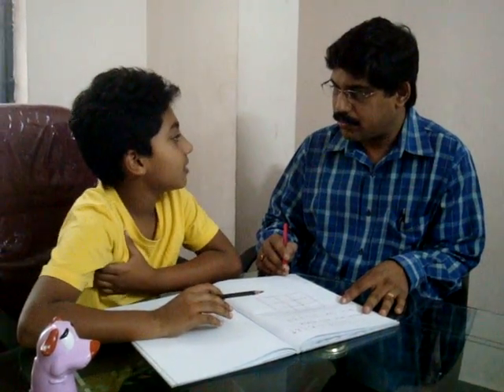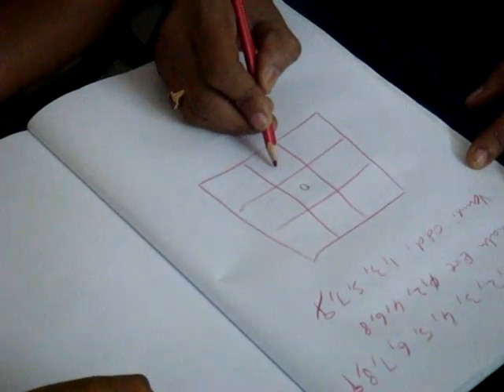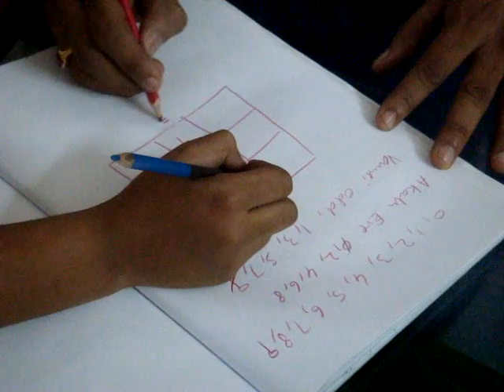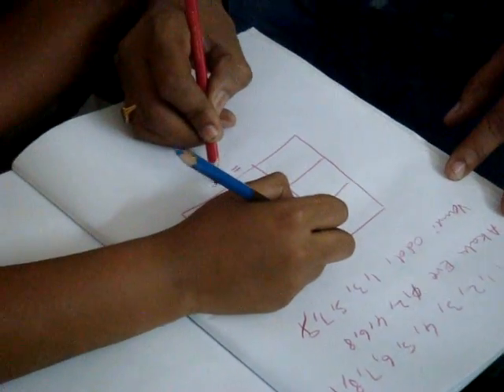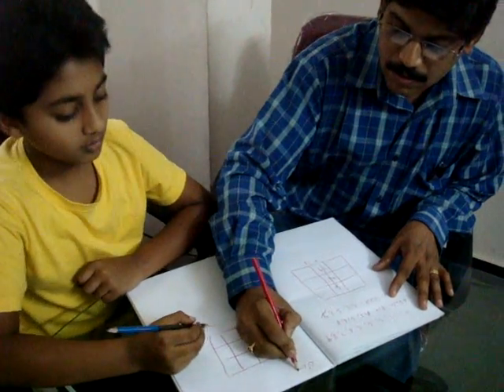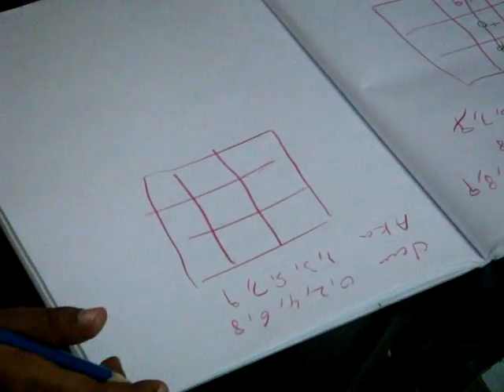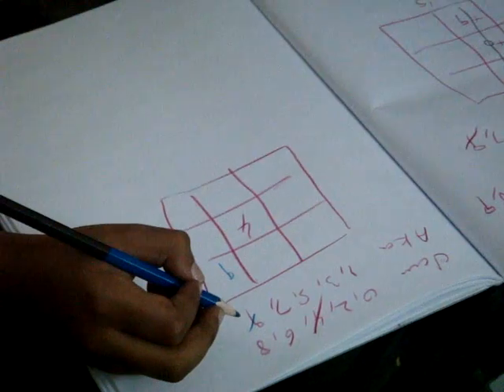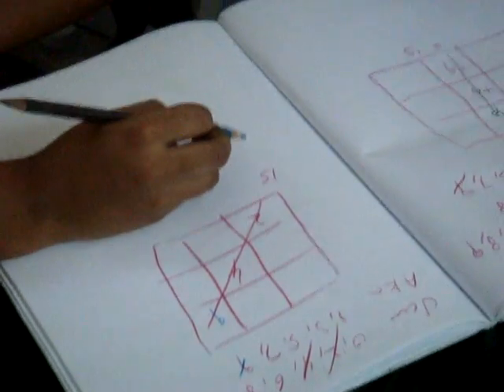Teaching Kids Math:The 15 Game to Create Quality time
Why:
1. To develop Addition skills
2. Problem solving skills
3. Create quality time for Kids
Rules
1. One player uses the odd digits: 1, 3, 5, 7, 9.
   The other player uses the even digits 0, 2, 4, 6, 8.
2. The player with odd digits goes first. Players then
    take turns writing one of their digits in a square.
    Each digit can be used only once.
3. The winner is the player who can write a digit that
    gives a sum of fifteen for any complete row, column,
    or diagonal.
4. If more than one game is played, players take turns
    using the odd and even digits.